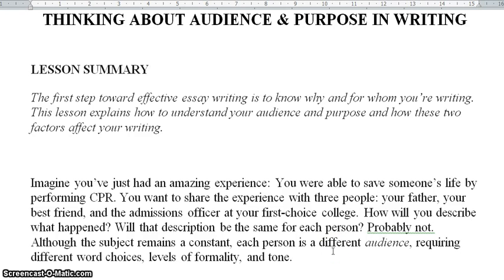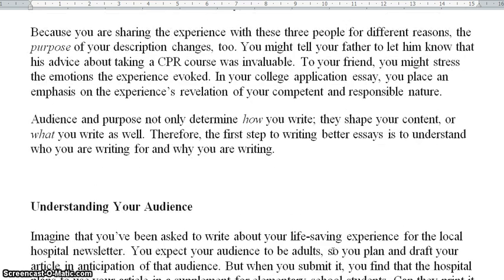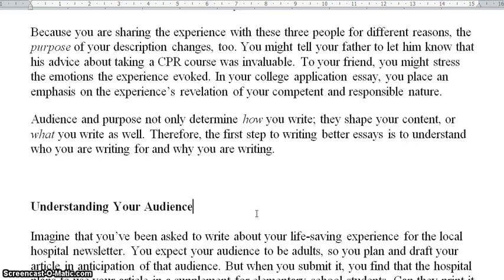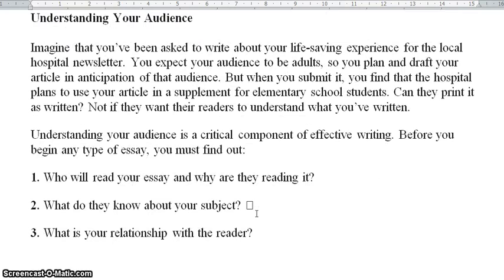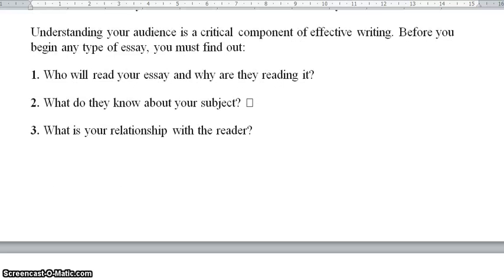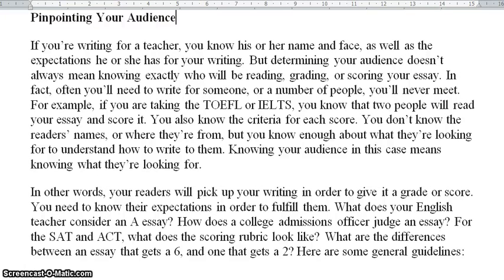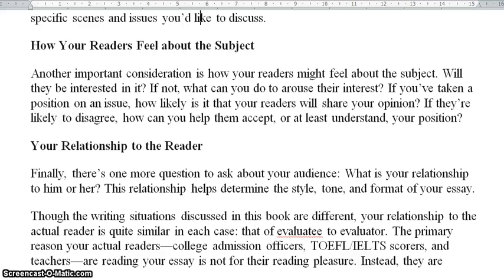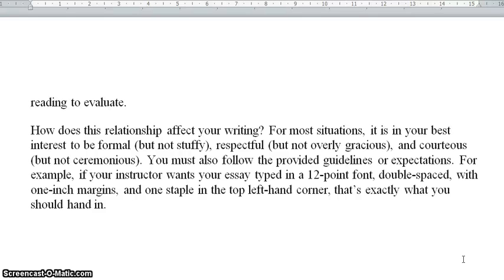Thinking about Audience and Purpose in Writing video